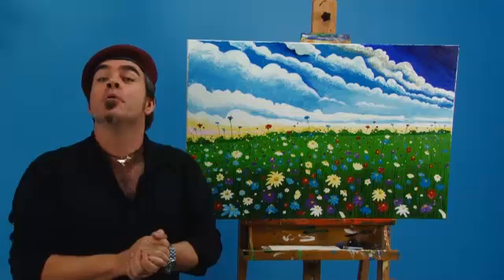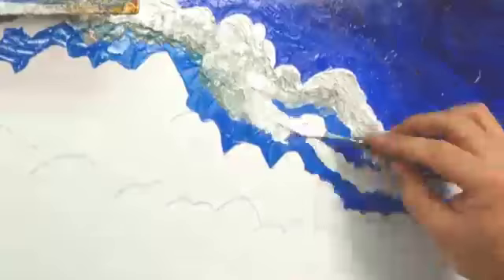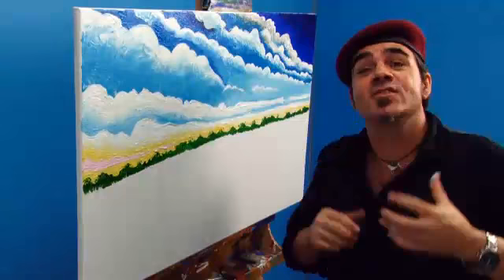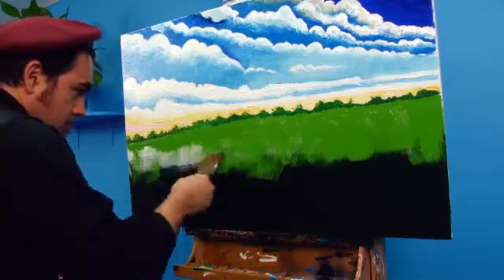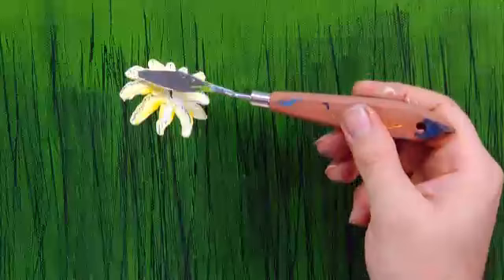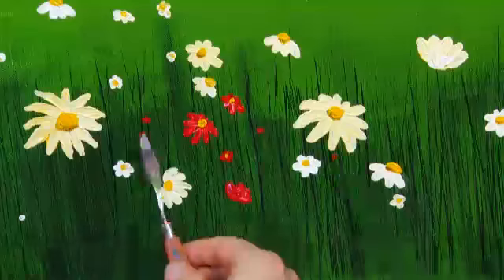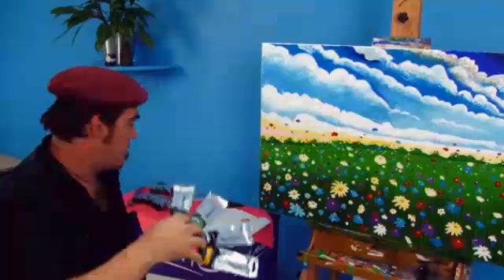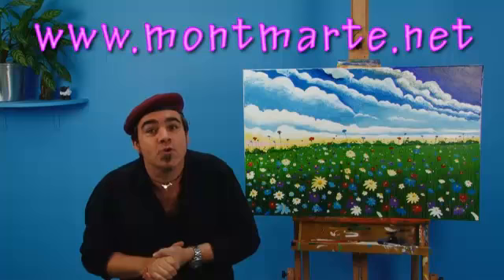Art Lesson: How to Paint a Field of Flowers Using Acrylic Paint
Joe shows how to make a lovely textural painting of a serene field of flowers, guaranteed to brighten even the most dull of rooms!